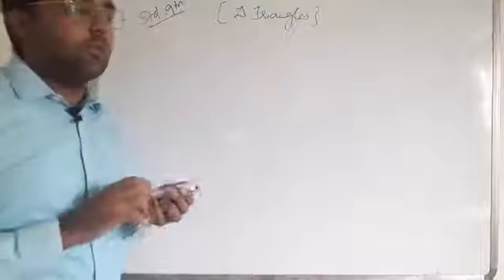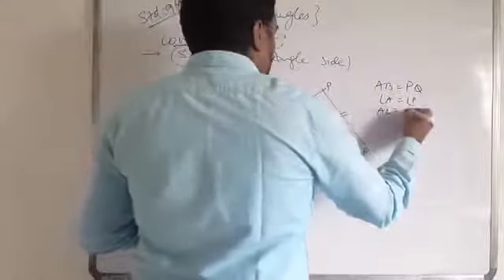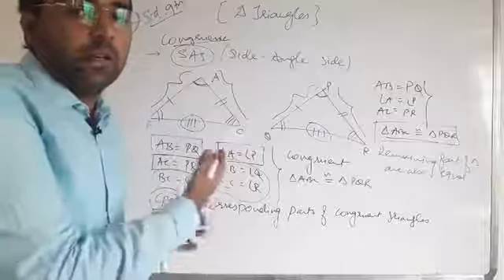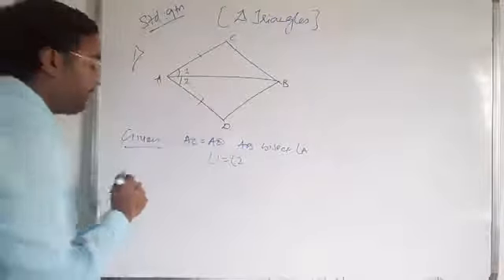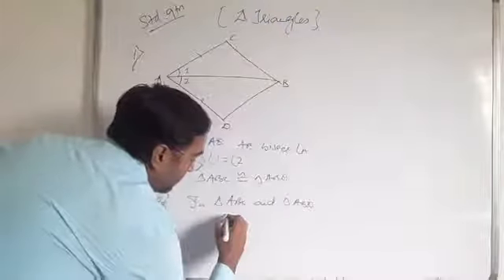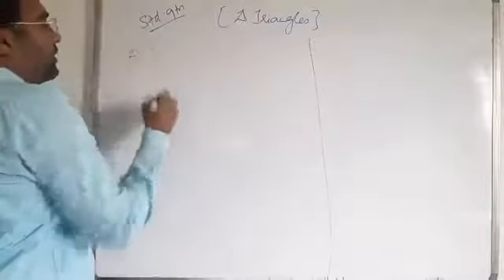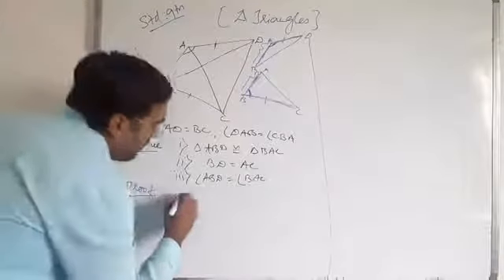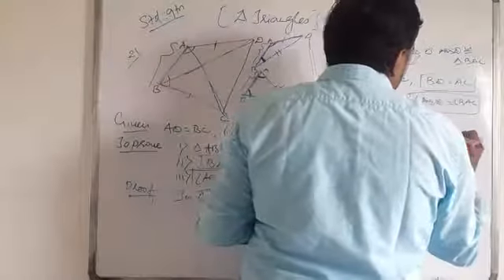STD 9TH SUB-MATHS D-50